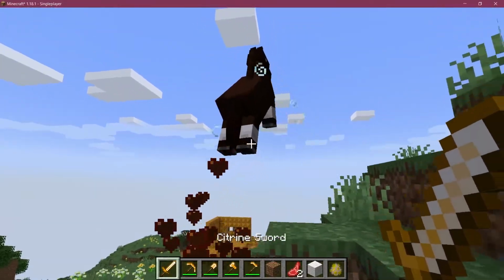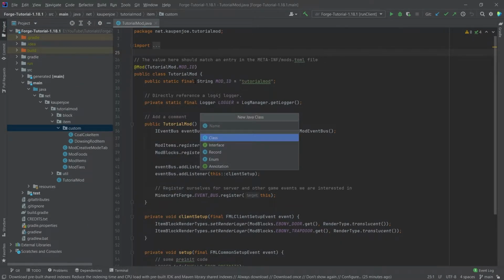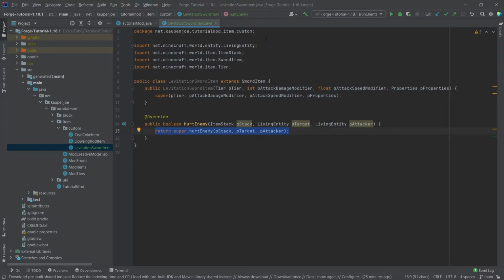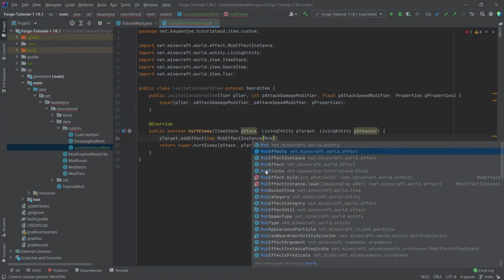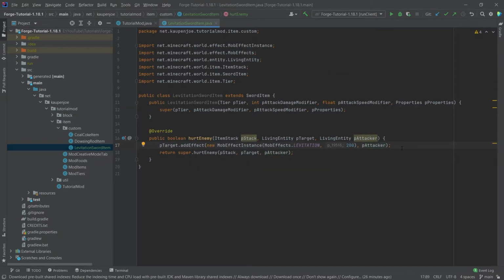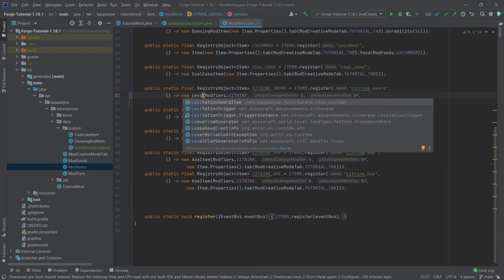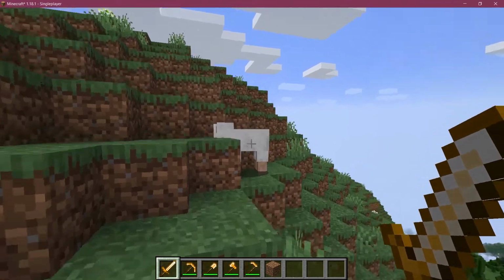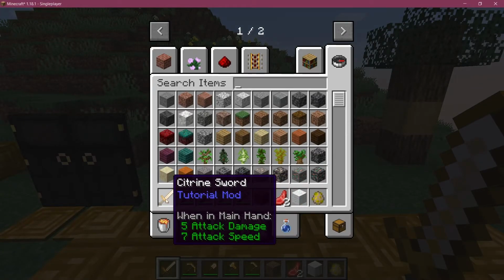Minecraft Modding 1.18.1 with Forge | WEAPON EFFECTS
In this Minecraft Modding Tutorial, we are adding CUSTOM WEAPONS EFFECTS :)

== TIMESTAMPS ==
0:00 Intro
0:23 Creating the new Sword Class
1:52 Using the Sword Class in ModItems
2:10 Demonstration
2:57 Outro